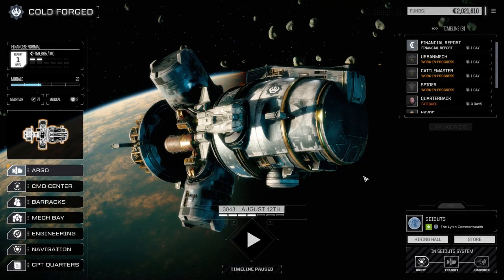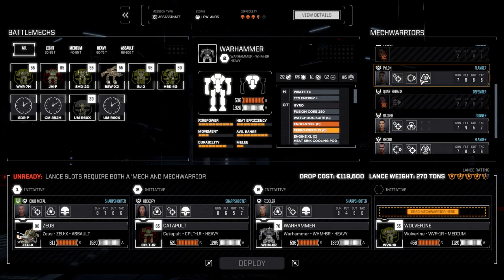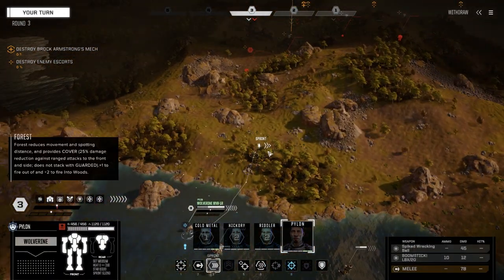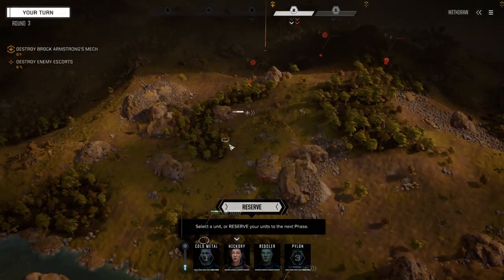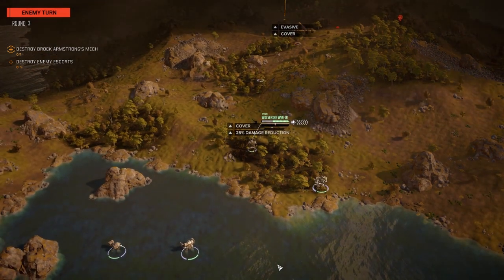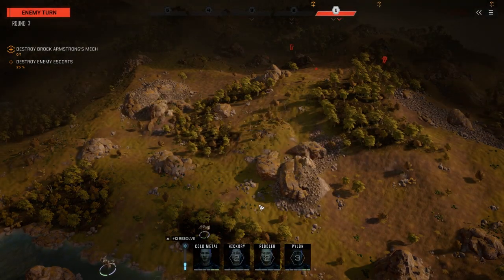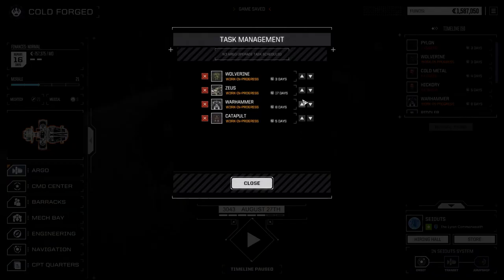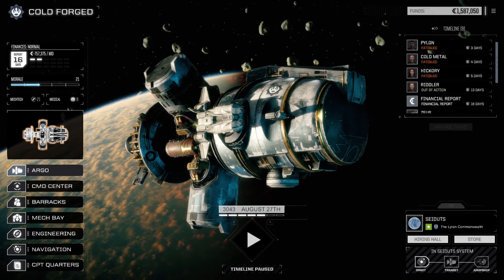Roguetech - COLD FORGED - Ep90